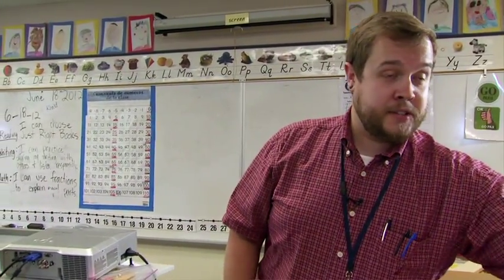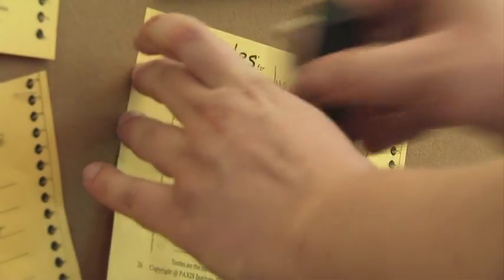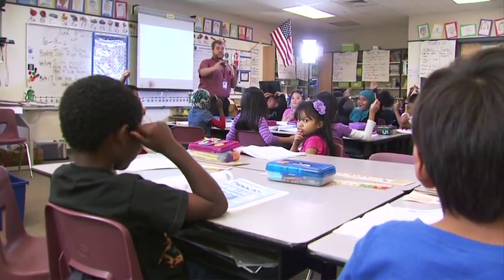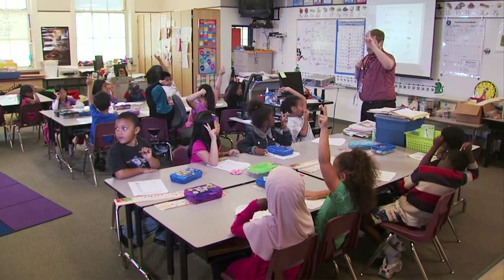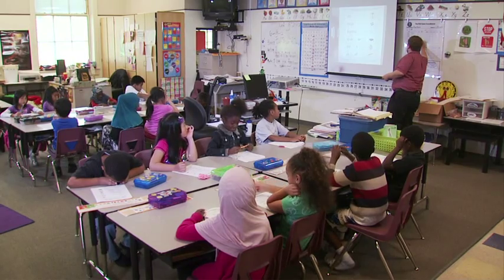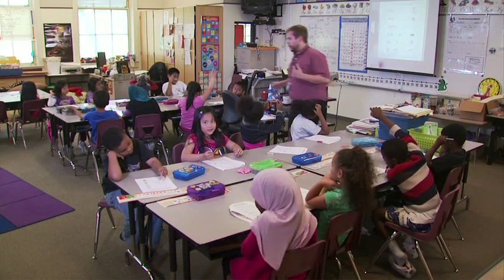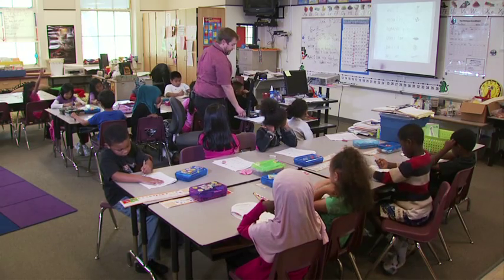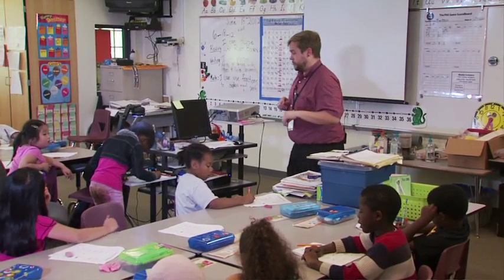SB 3 pt 2 Good Behavior Game Video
The Good Behavior Game - video in the classroom
part of School Beat Episode 3
Produced by the Media Operations Center at Seattle Public Schools